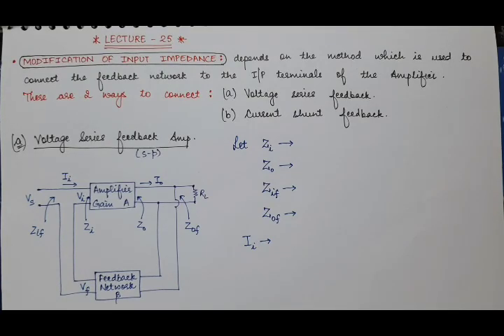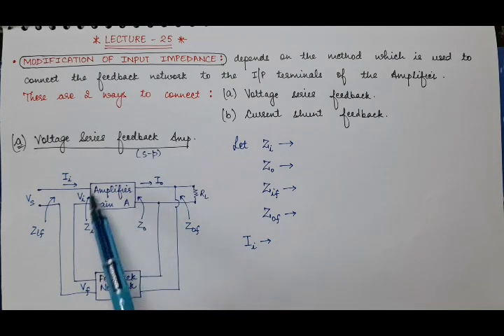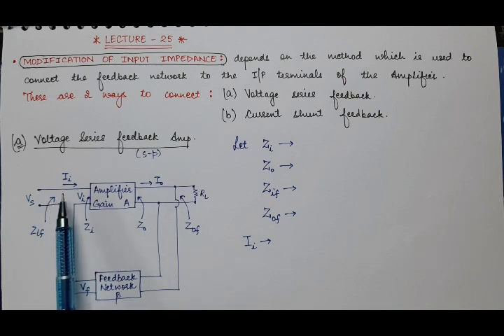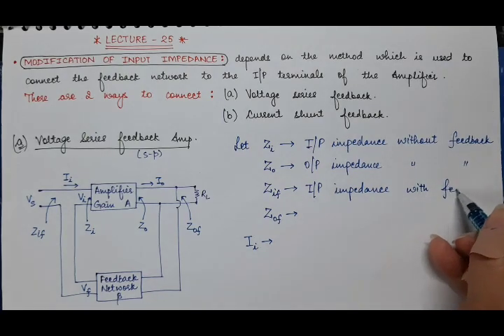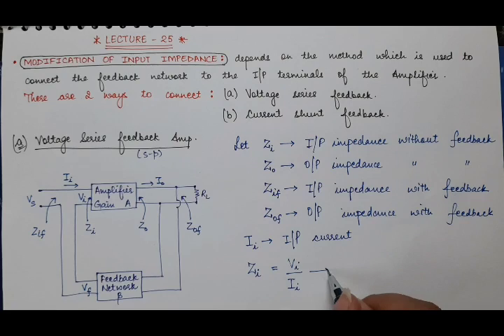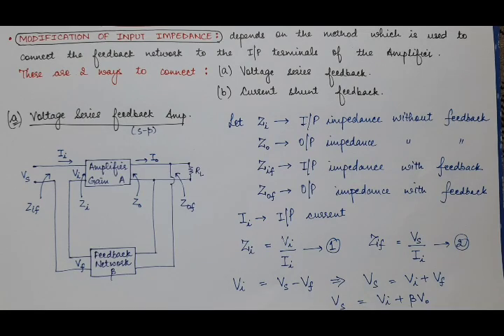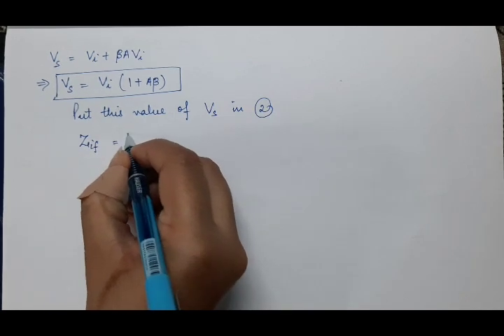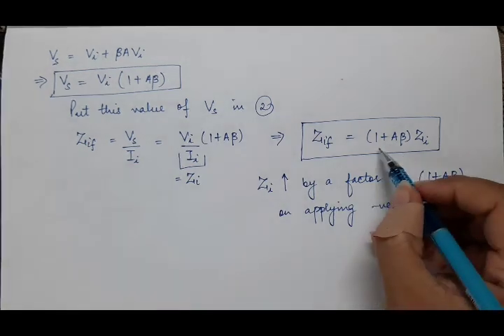Modification in I/P impedance in Voltage Series Feedback Amplifier (Part-1) |ELECTRONICS| Lecture-25